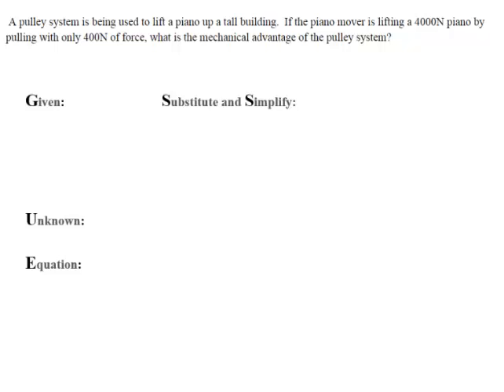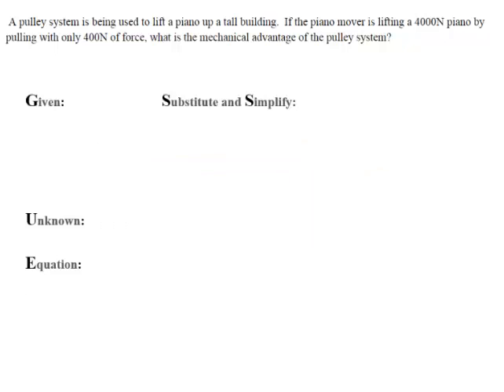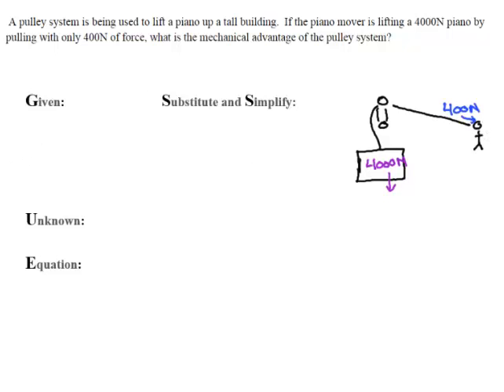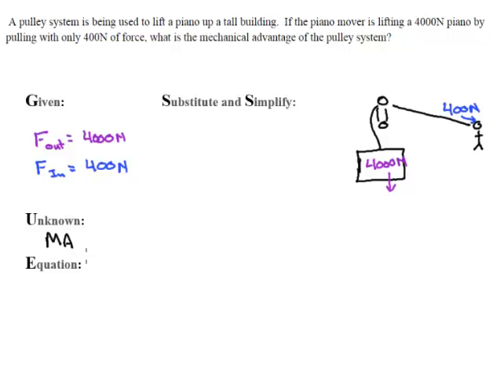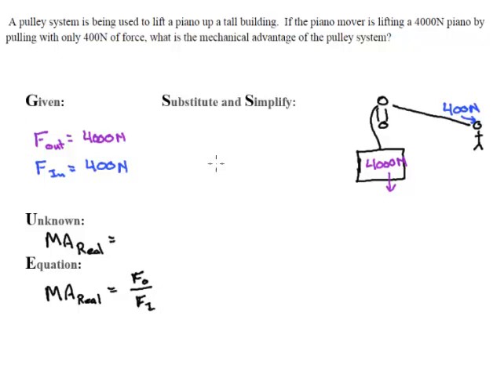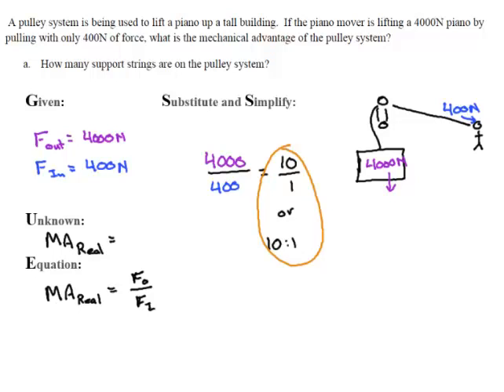Mechanical Advantage #4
Step by step to solve a Mechanical Advantage problem.